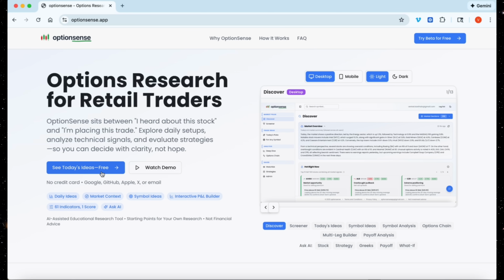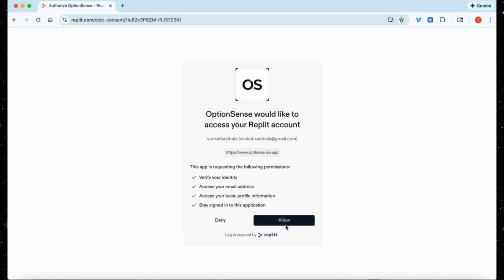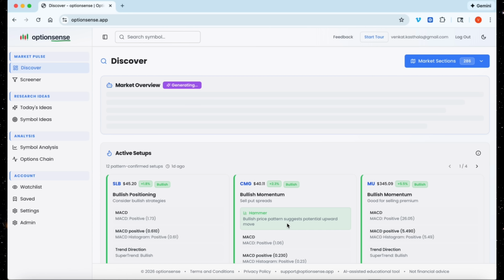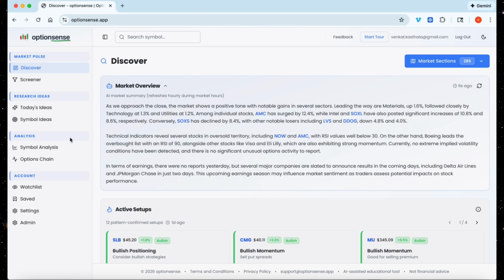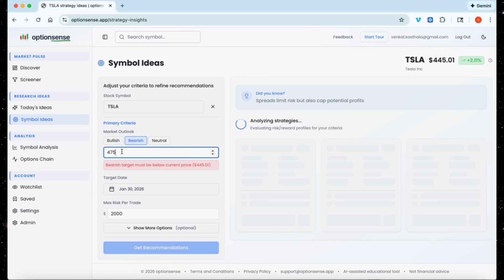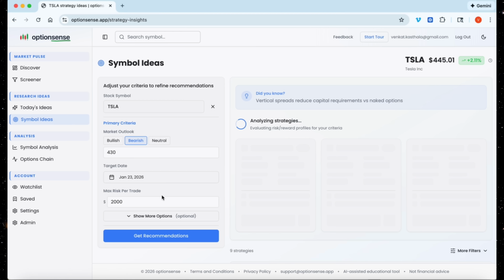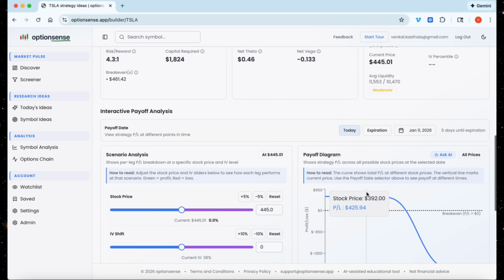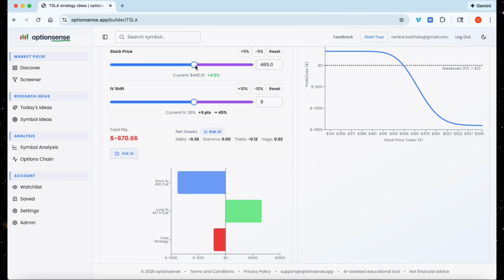Why Choosing Right Options Strategy Is Hard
Most options traders don’t struggle with direction — they struggle with strategy selection.

This short demo shows how Symbol Ideas helps you choose the right options strategy for the view you already have, based on current market conditions and your criteria.

These are data-backed starting points for better research before you trade.